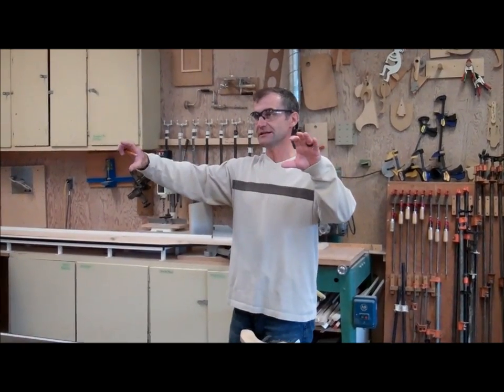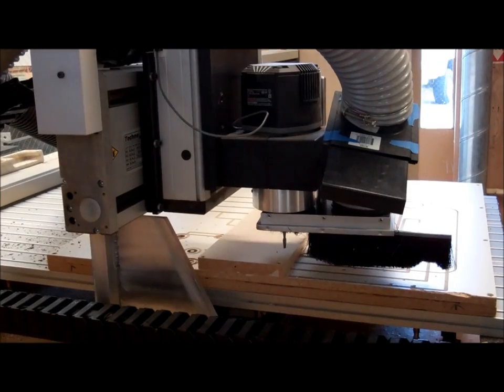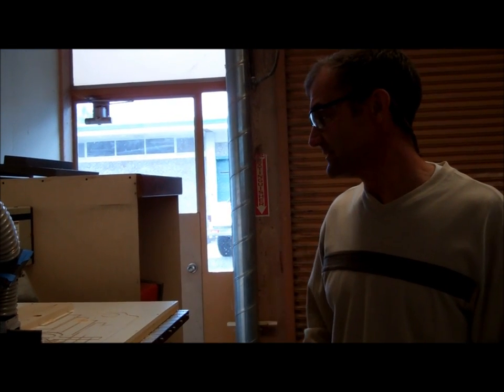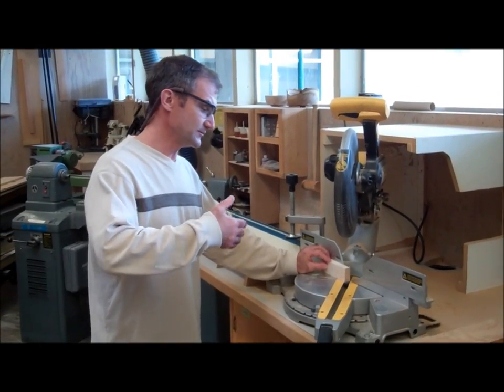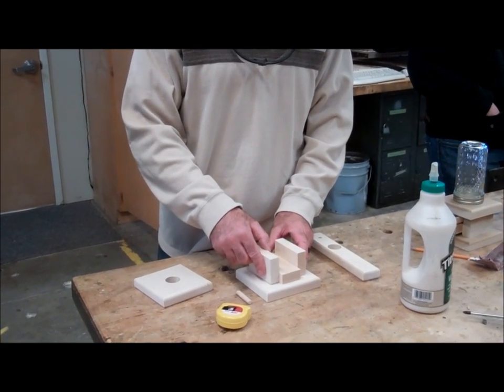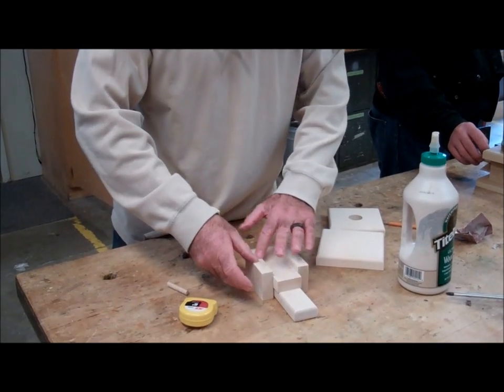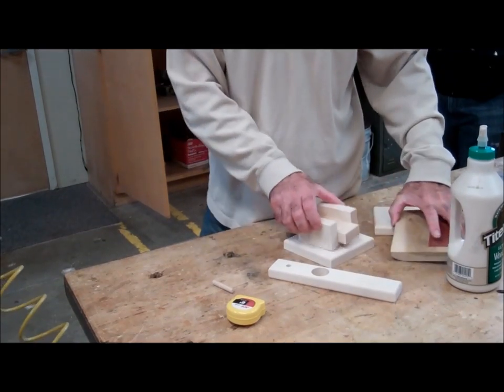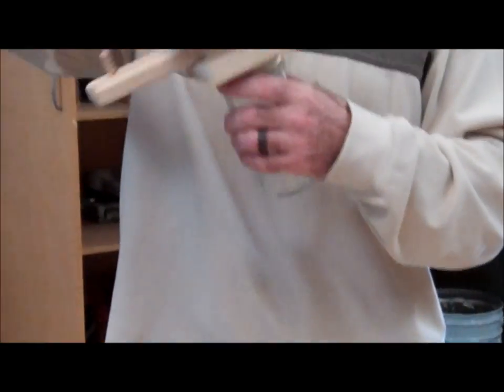CNC Candy Dispenser 3, running it on the CNC, Assembly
Third video in the series, design it in MasterCam, toolpath it, and run it on the CNC router.  Finishing with traditional tools and assemble. Some of my favorite tools